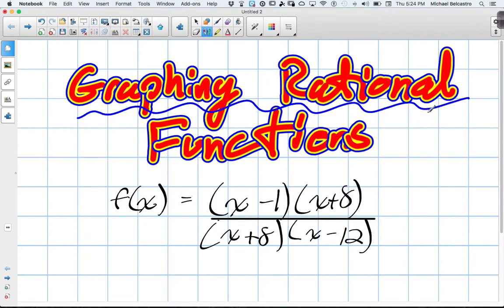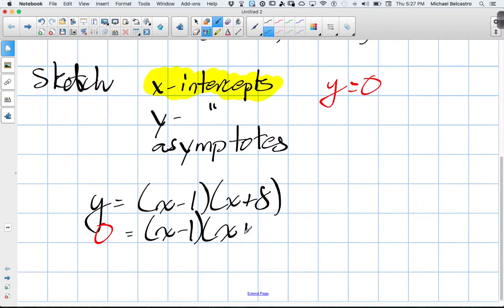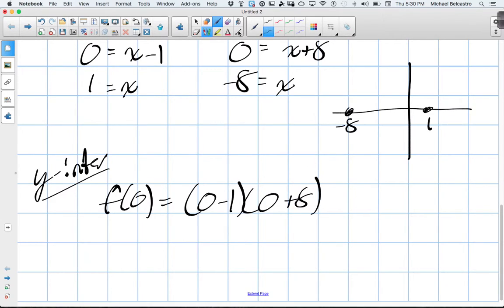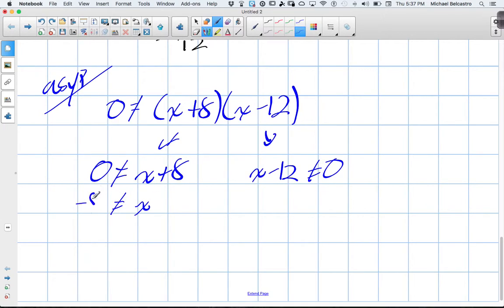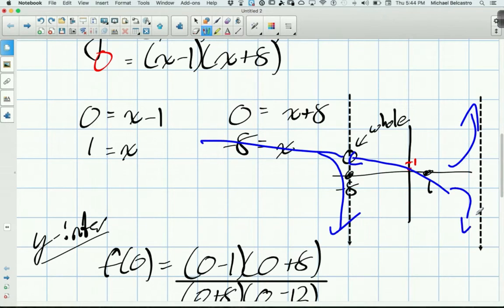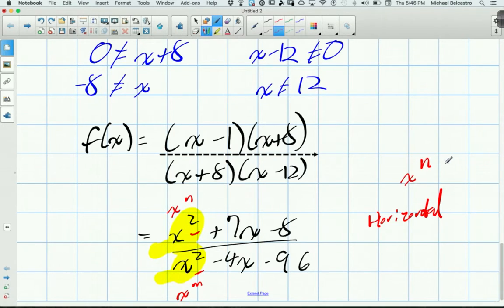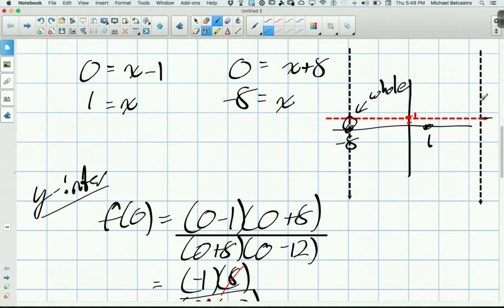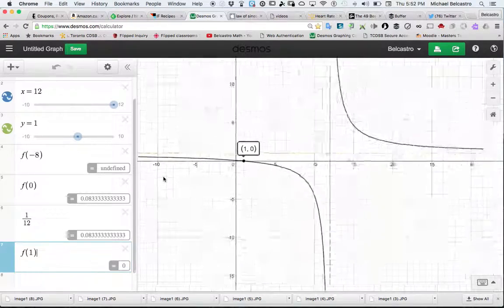Graphing Rational Functions Grade 11 University Lesson 2 5 3 10 16